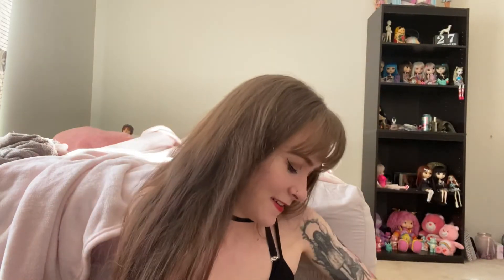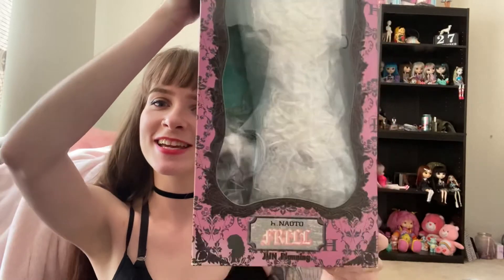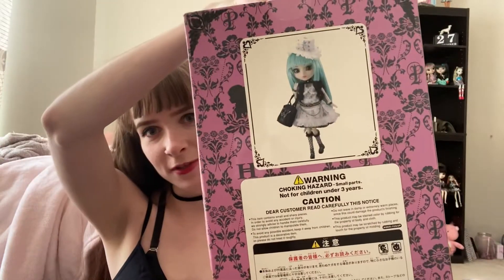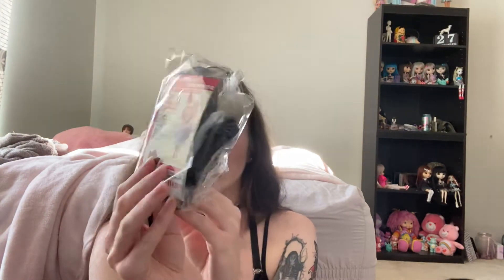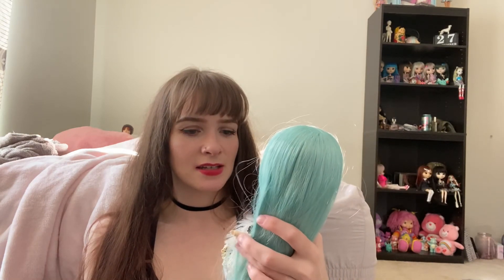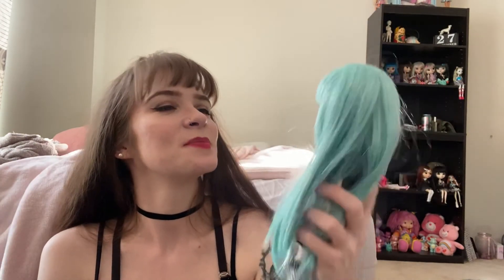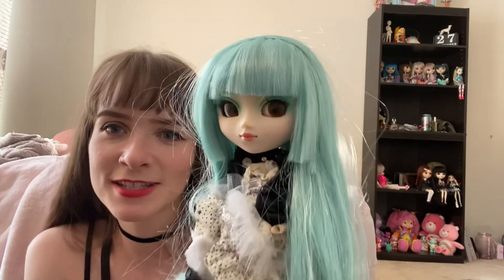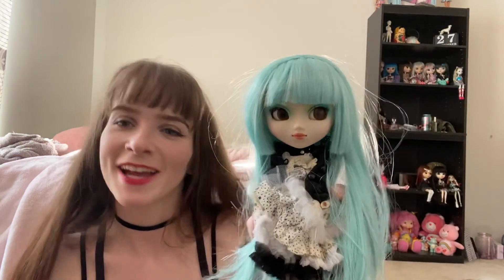Pullip Prunella unboxing